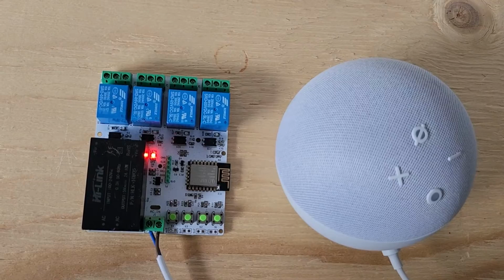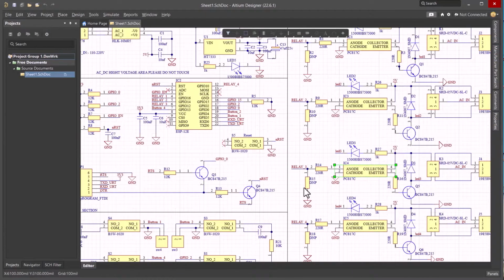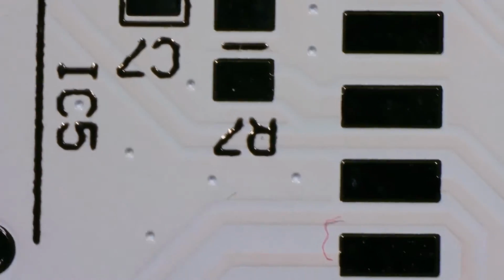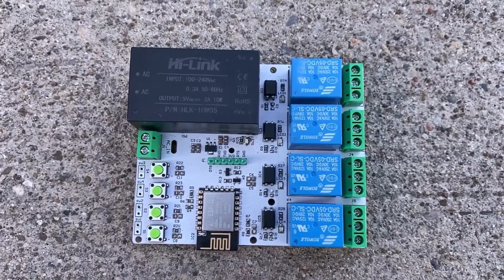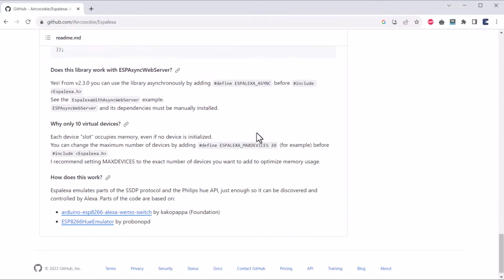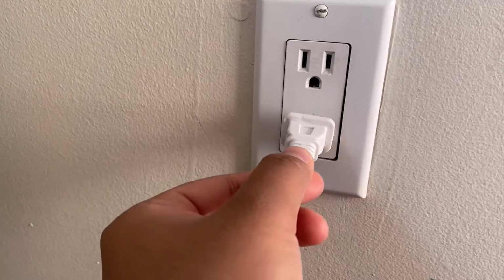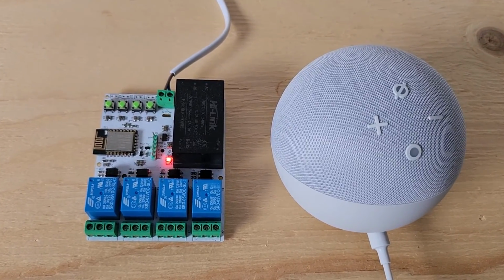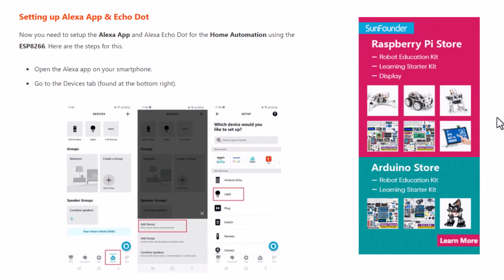DIY Smart & Manual Home Automation using Alexa & ESP8266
Register & Get Up to $250 Discount at PCBGOGO 8-Anniversary

𝗣𝗿𝗼𝗷𝗲𝗰𝘁 𝗗𝗲𝘀𝗰𝗿𝗶𝗽𝘁𝗶𝗼𝗻:
In this IoT project, I demonstrate how to set up Smart Home Automation with Alexa using the ESP8266 and Amazon Echo Dot. This ESP8266 Alexa Home Automation project solely relies on the Amazon Alexa App for controlling home devices with 4 relays. Even without the internet, you can manage devices with push buttons. Once the device is online, the NodeMCU ESP8266 auto-connects to WiFi, preserving the relay module’s last state.

Earlier we built Alexa Home Automation with fauxmoESP Library, but here we used Espalexa Library. I have designed the custom PCB for this project to make the device portable. I have also provided the complete schematic, PCB details, Gerber File, Bill of Materials and Source Code. The system works without any third-party IoT apps, making it straightforward for home automation setup.